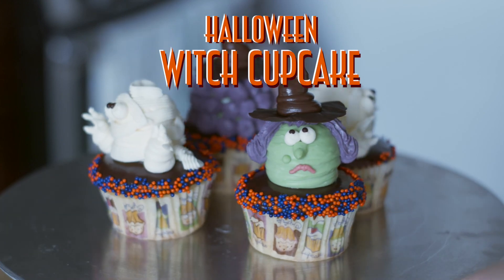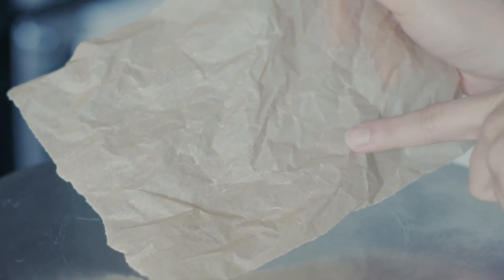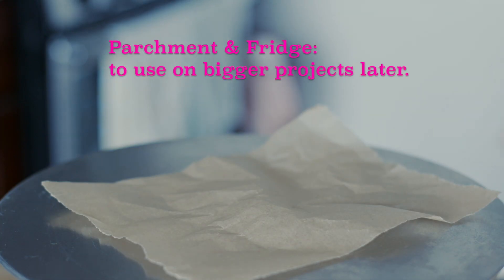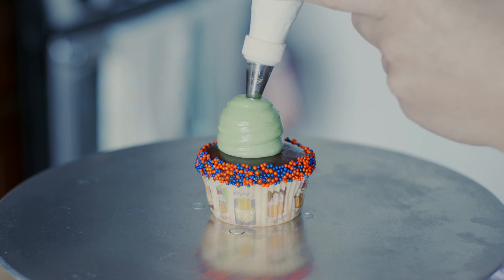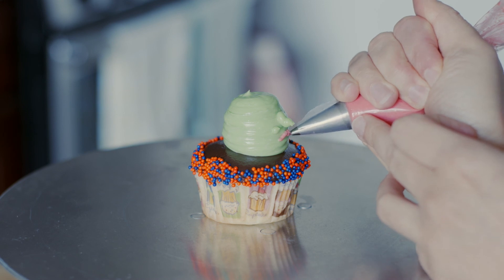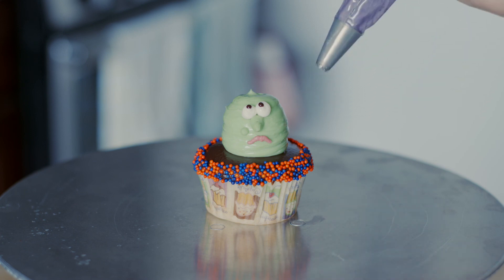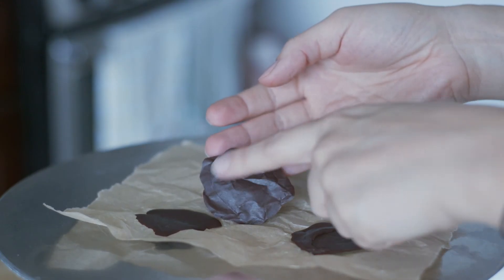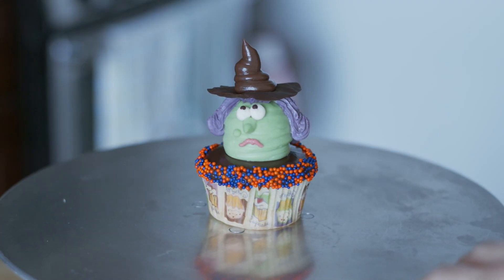Halloween Witch Cupcake! Advanced Technique, step by step Buttercream Cake Decorating Tutorial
It's Halloween!  ...or maybe you're a Macbeth fan, I don't judge.  Either way, you're putting witches on your cupcakes.  In this How-to tutorial, I'll show you how to master a rather advanced buttercream decoration technique using multiple materials: buttercream, manipulated chocolate and chocolate ganache.  Once you get a few reps in, you'll be able to start crafting your own new characters!

Note: This video is just Buttercream Witch decoration, the cupcake baking is up to you!

*Made a V Spooky Witch after watching?  I'd love to see it!  Post a pic on Instagram, follow and tag me @thainybites !

Get there even quicker with Time Stamps:

Finished Mummy - 0:04 - 0:07
Equipment List - 0:18 - 0:22
Step 1 Starting the Witch Hat - 0:33 - 1:12
Step 2 Base Form - 1:56 - 2:29
Step 3 Nose & Wart - 2:38 - 2:57
Step 4 Mouth - 3:00 - 3:10
Step 5 Eyes - 3:14 - 3:45
Step 6 Hair - 3:52 - 4:25
Step 7 Finish & Apply Hat - 4:35 - 5:19

Want meal ideas and food inspiration?
Follow @thainybites on Instagram!

Thanks @carmeeno22 for the spooky beats.